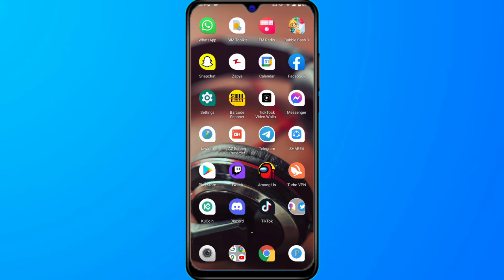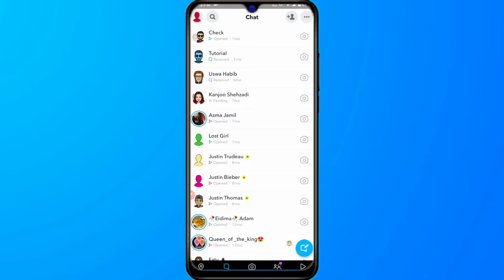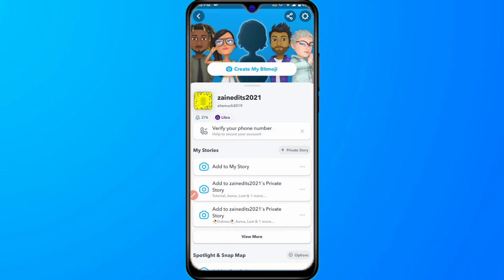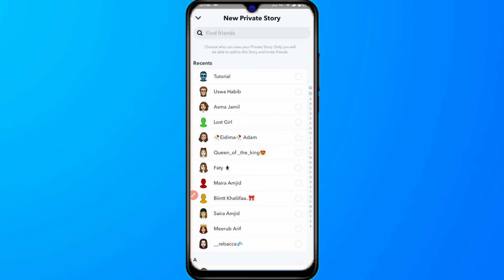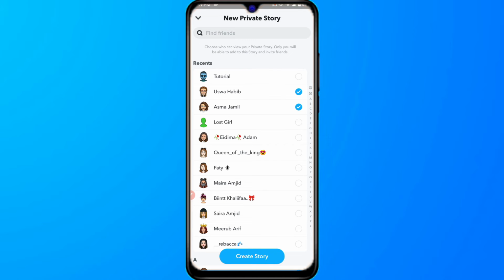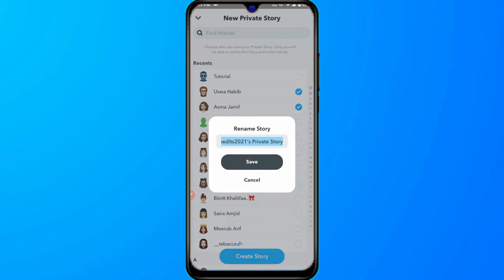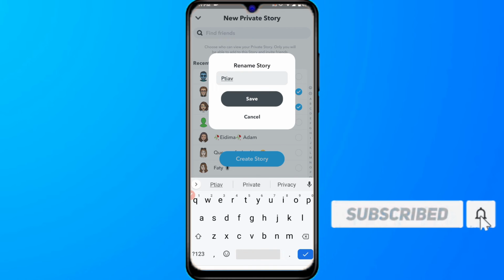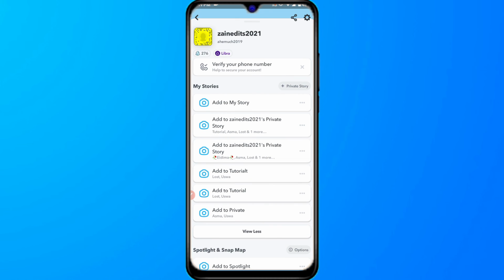How to make a private story on snapchat 2022 (Easy Method)